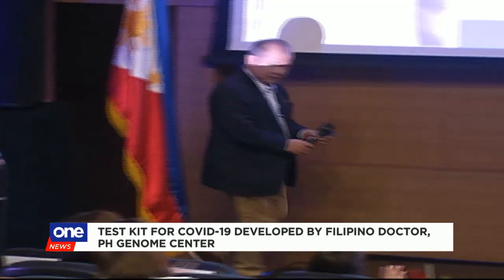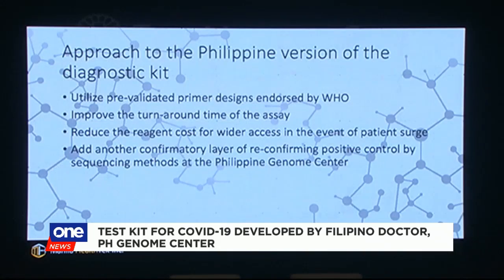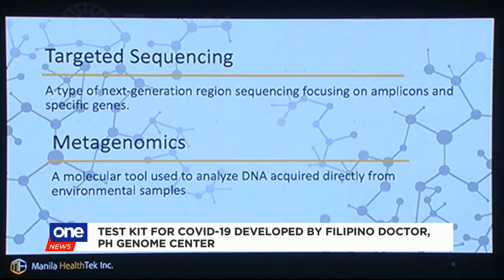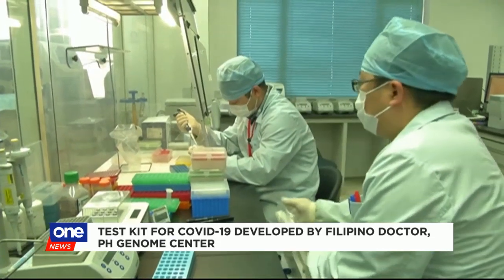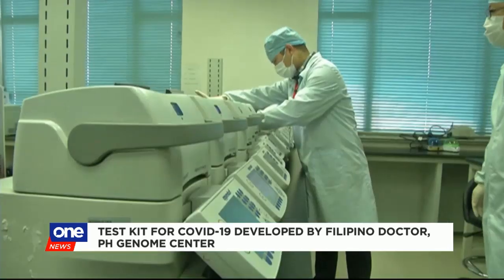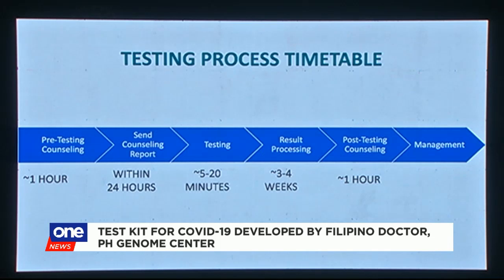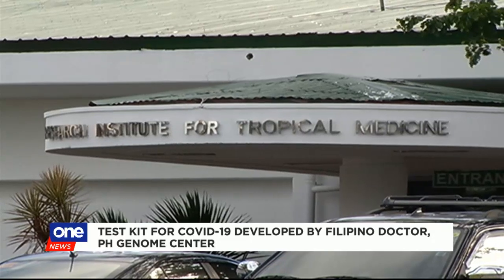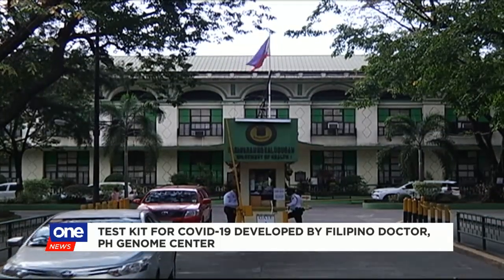Filipino scientists develop COVID-19 test kits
A team of Filipino scientists have created their own test kit for COVID-19 which they say can detect the virus faster compared to test kits abroad.
OneNewsPH, the premier news channel of CignalTV.